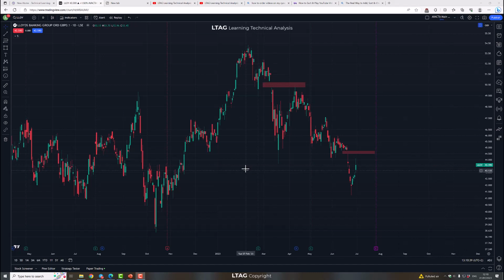LTAG Q&A - Manage Your Cognitive Bias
Do you buy & sell when you should or perhaps hold a position too long?  Cognitive bias in financial markets is something you need to manage as much as you need to know what to do and when.

00:00 Introduction
00:14 Cognitive Bias
01:03 Lloyds Bank
04:58 Overcoming Cognitive Bias